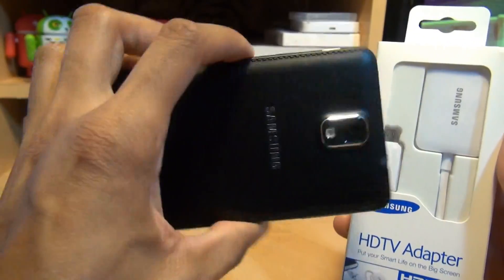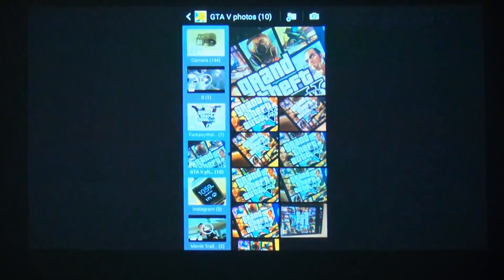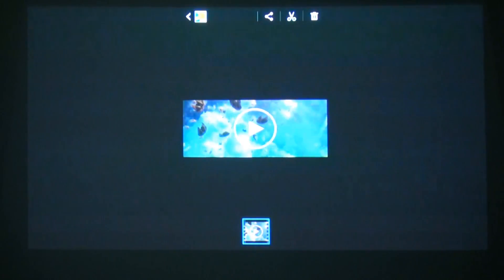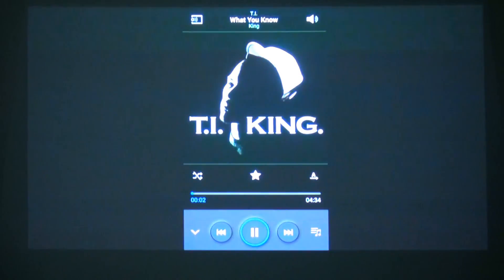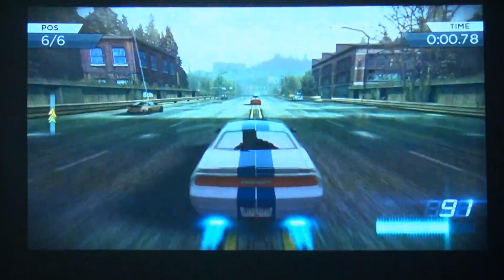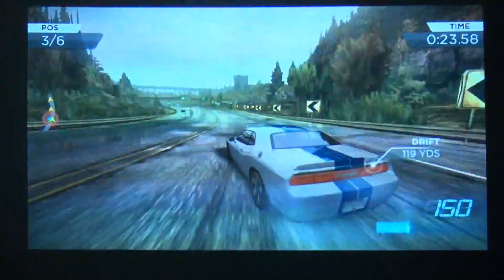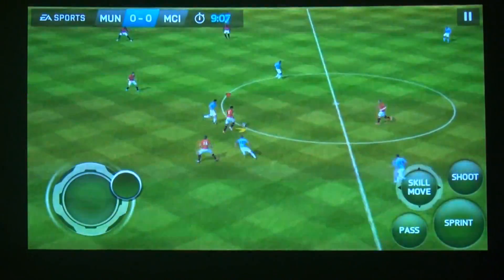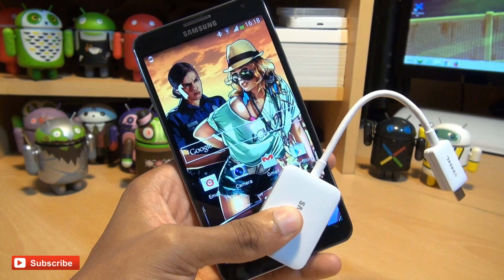Samsung Galaxy Note 3 Projector Awesomeness!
Using The HDTV Micro High Definition Link Adapter to connect the Samsung Galaxy Note 3 to a Projector (SM-N9005, SM-N9000, SM-N9002)

HDTV Adapter Samsung Galaxy Note 3 SM-N9005, SM-N9000, SM-N9002
MHL Adater Samsung Galaxy Note 3 SM-N9005, SM-N9000, SM-N9002
Connect Samsung Note 3 TV Television Projector SM-N9005, SM-N9000, SM-N9002
Watch Samsung Galaxy Note 3 on Wall Android 4.3 Jelly Bean